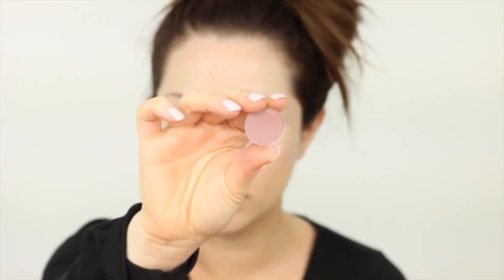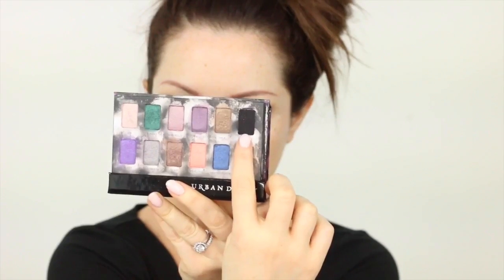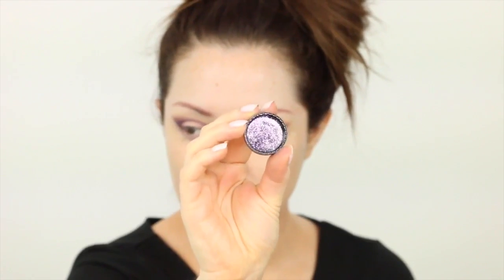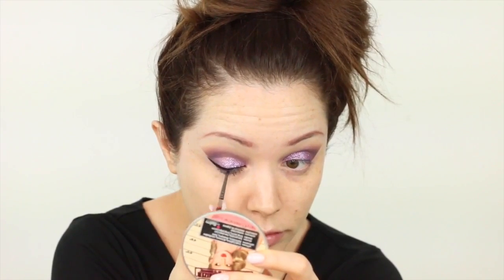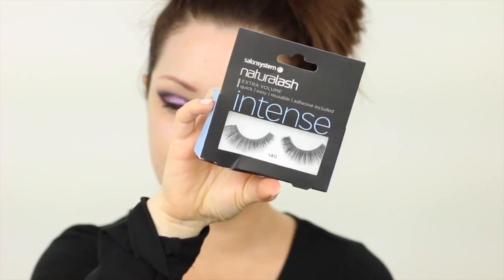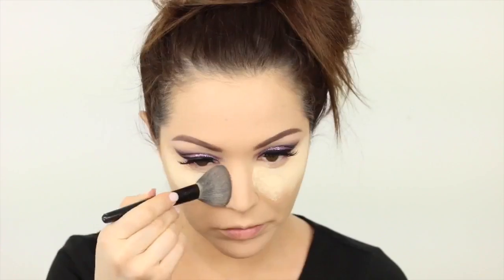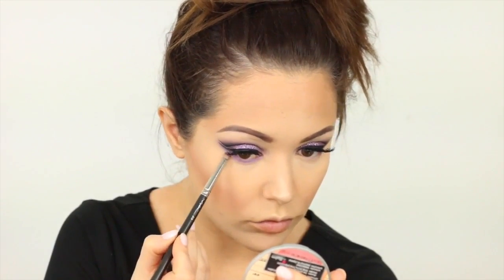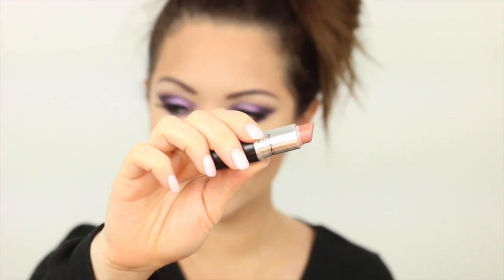GRAPHIC LINER, GLITTER & CUT CREASE PARTY GLAM MAKEUP | Power of Makeup 2016 Tutorial